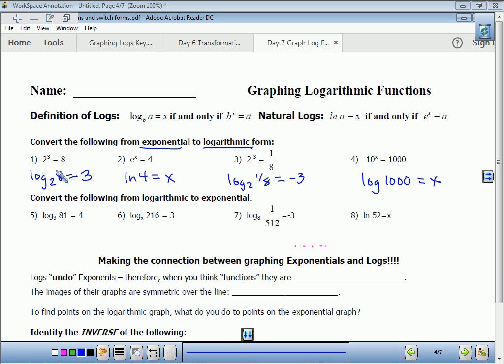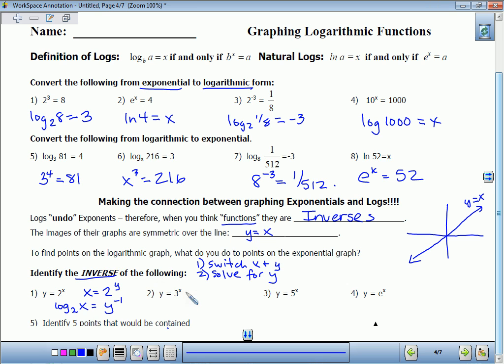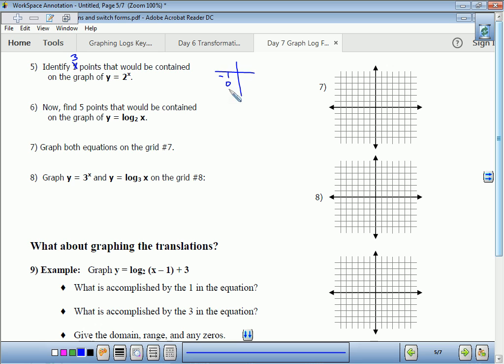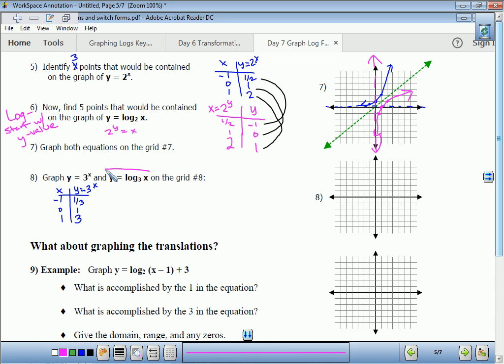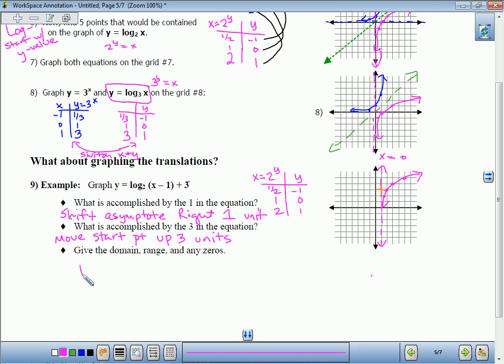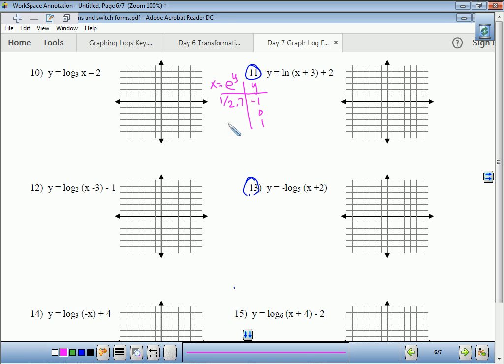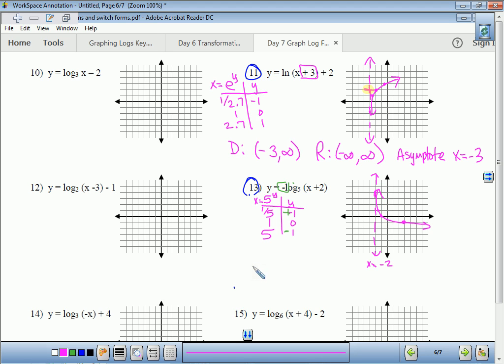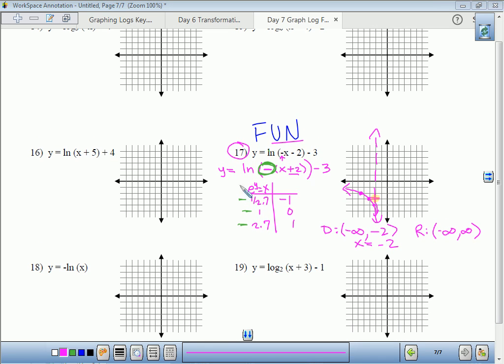Alg II 2 14 17